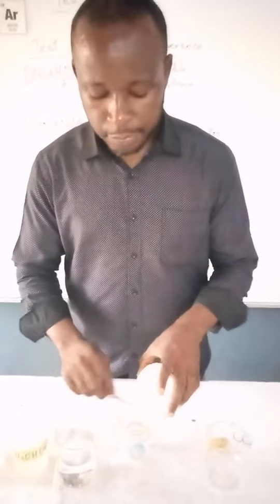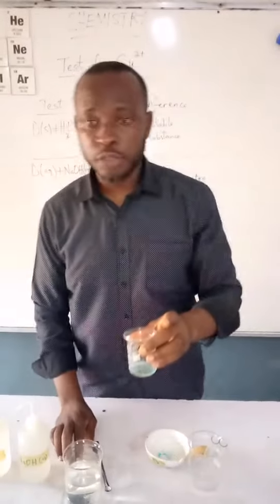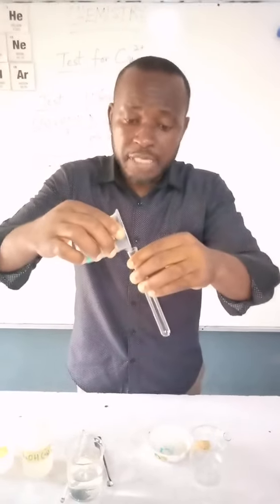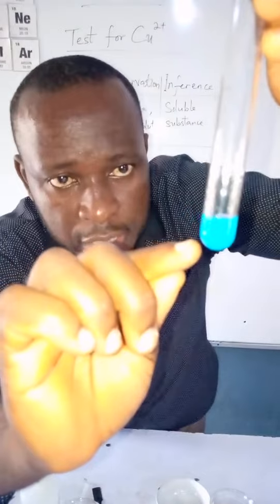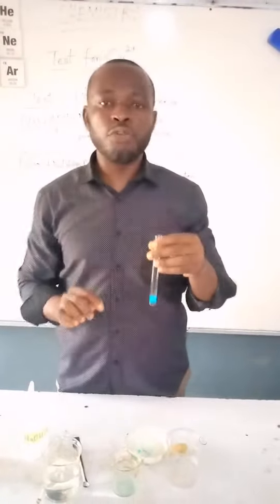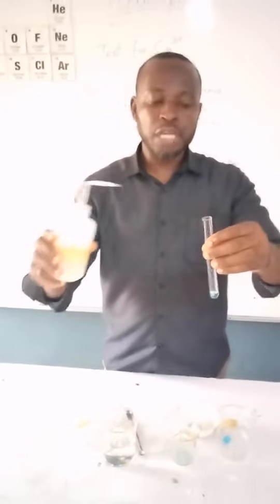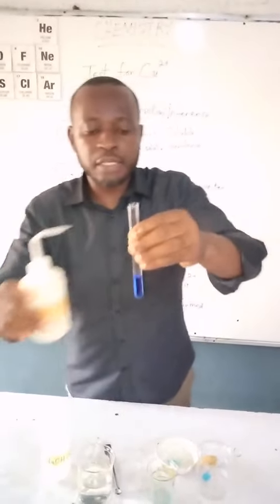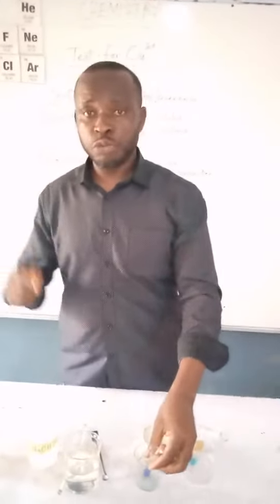TEST FOR COPPER (II) IONS